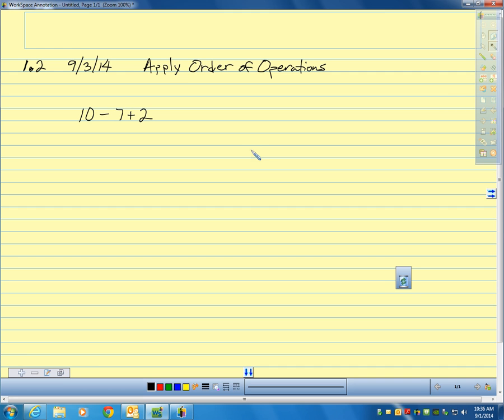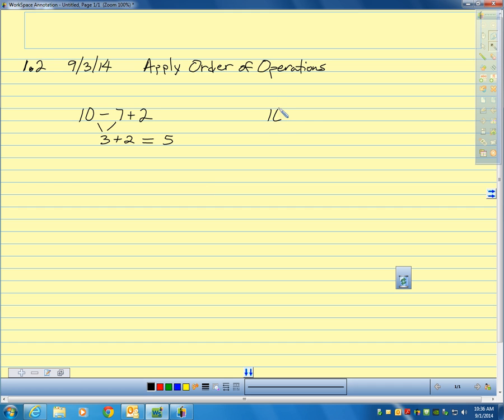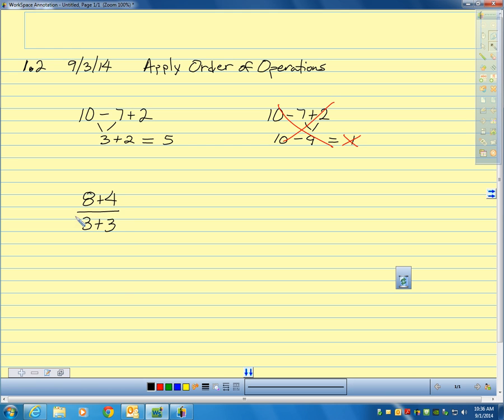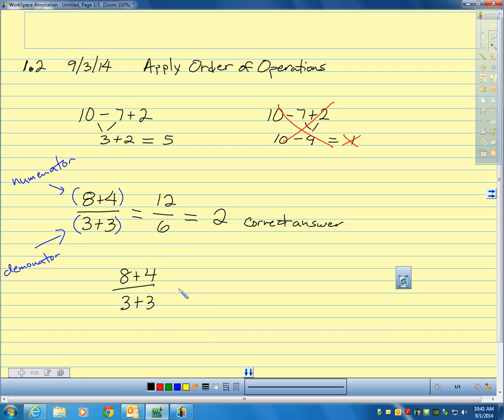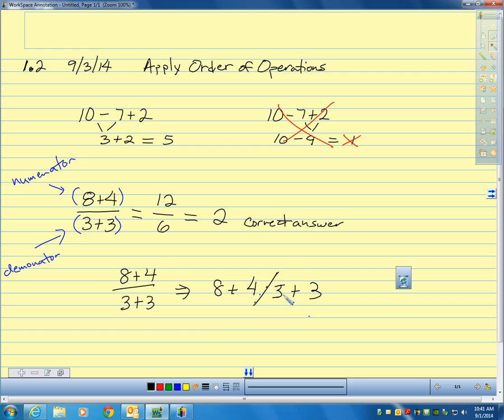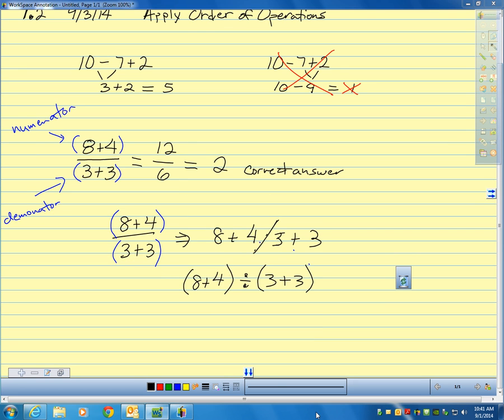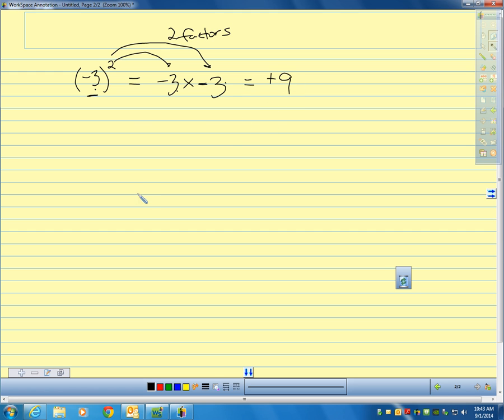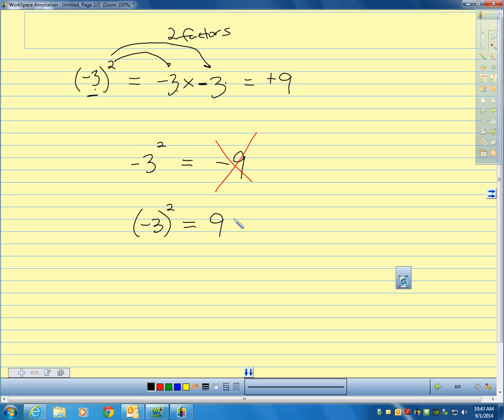Lesson 1 2 Video Co Taught Class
In this video we go over how to set up our notes for class and things to be aware of when entering expressions into our calculator.